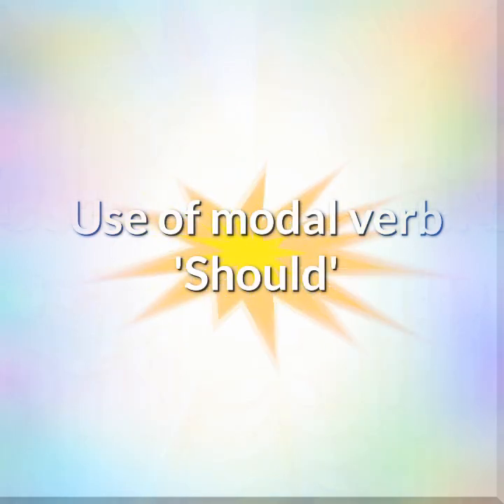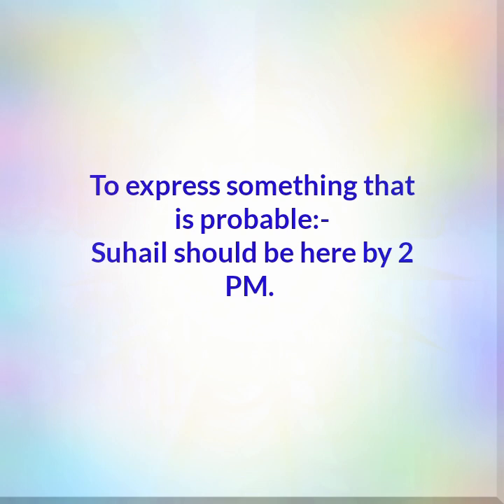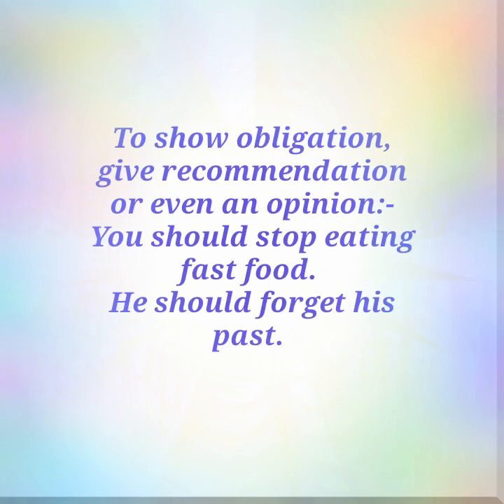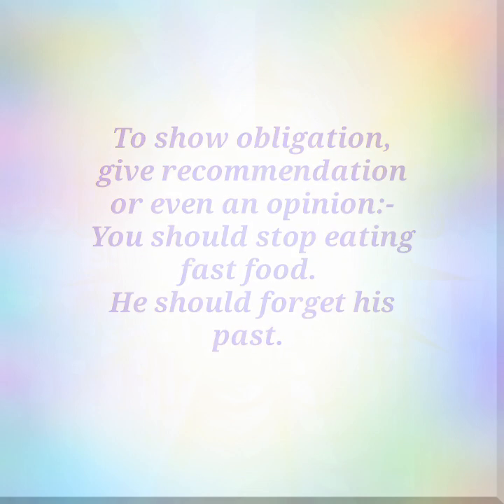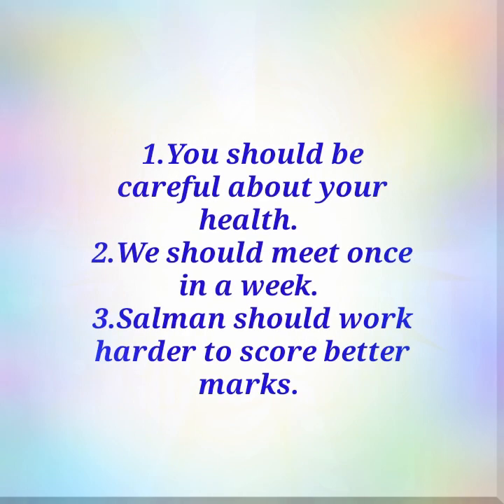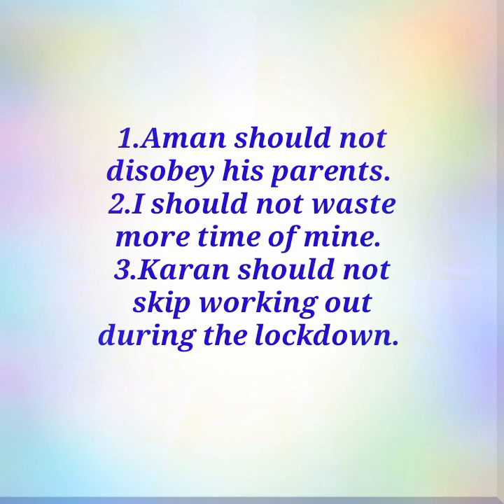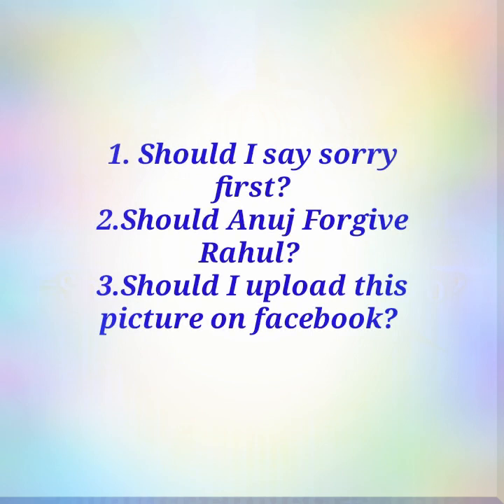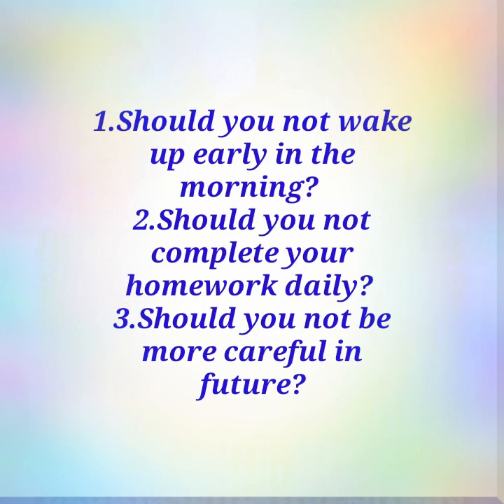Modal verb 'Should'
When to use Sturucture# Affirmative # Negative Interrogative # Interrogative Negative # Examples